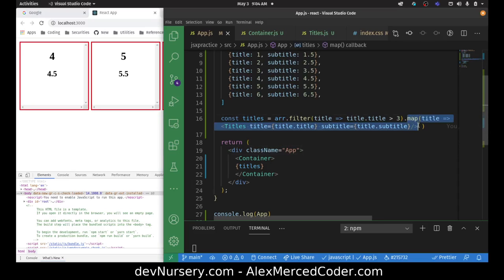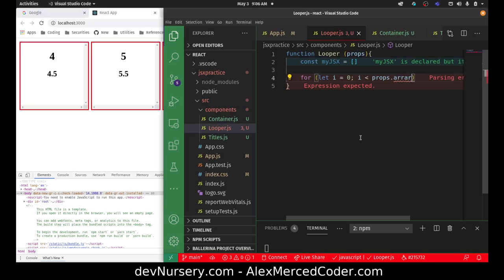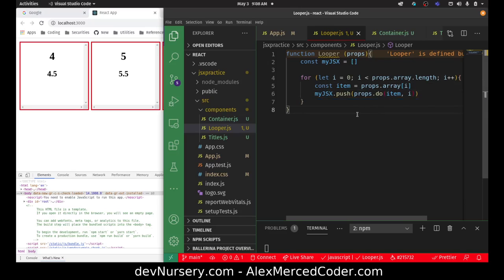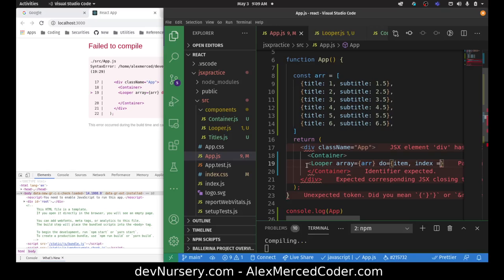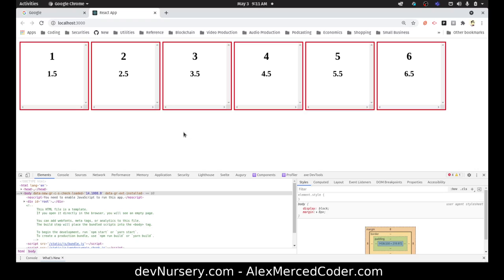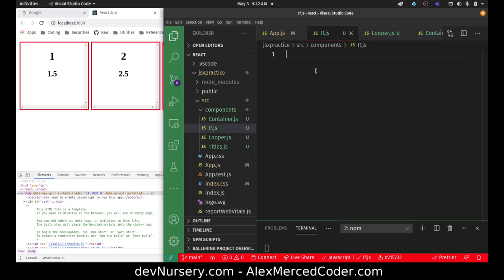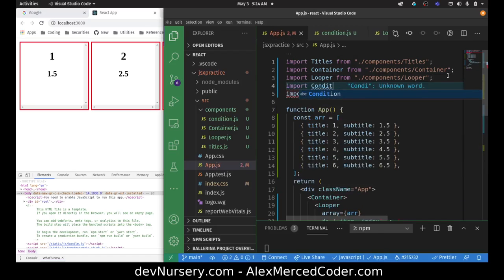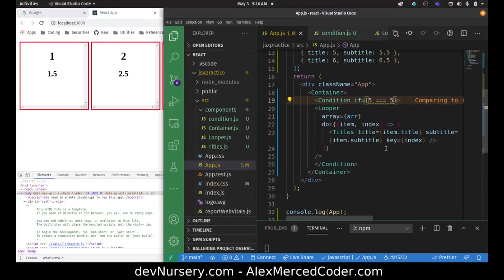AM Coder - Creating Components to Replace Map and Ternaries in your React Code